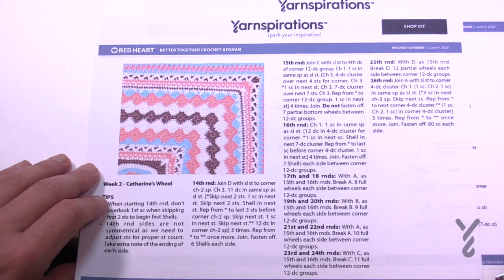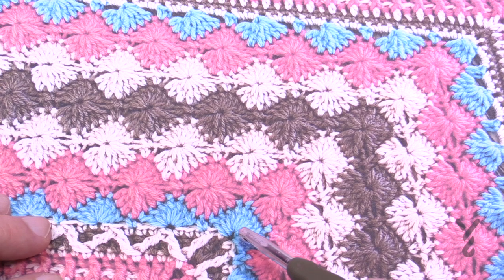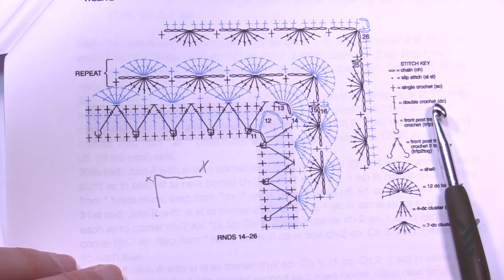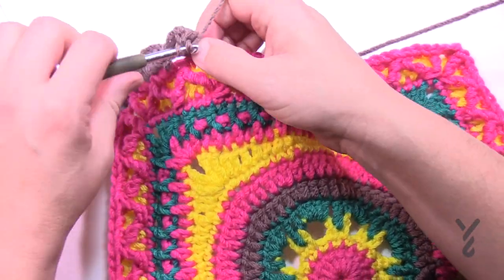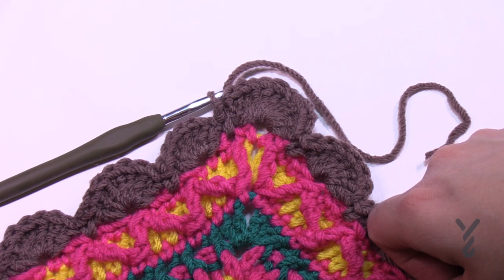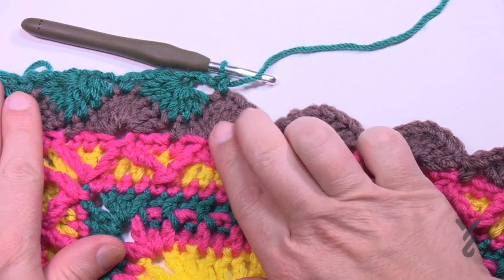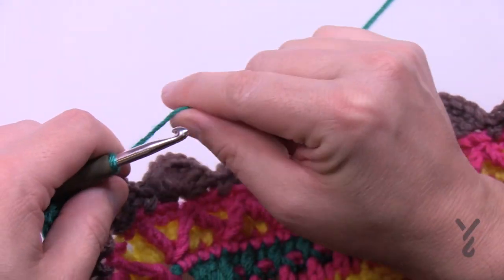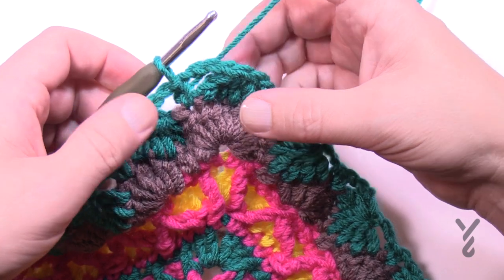Left Hand: Crochet Better Together Afghan Pattern - Rnds 14-26 | The Crochet Crowd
Introducing the Better Together Afghan, the first collaboration of Jeanne Steinhilber and Michael Sellick (me) in a blanket where two minds are better than one. This was our third attempt as I kept changing my mind. This is a stitch sampler type of project where colour possibilities are endless.

Sign up is required to have this pattern emailed to you.

0:00 Start
0:06 Skip Music
3:39 Review Diagram
5:01 Rnd 14
8:56 Rnd 15
15:47 Rnd 16
19:35 Rnds 17 - 25
21:21 Rnd 26
23:00 Wrap Up